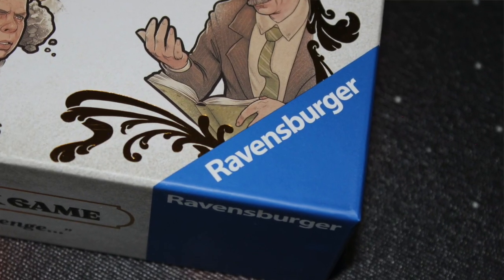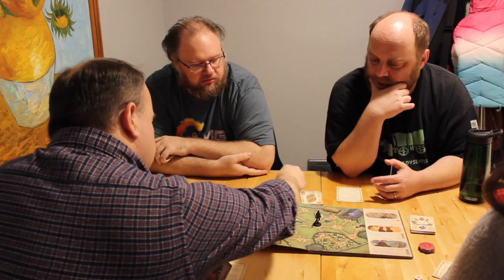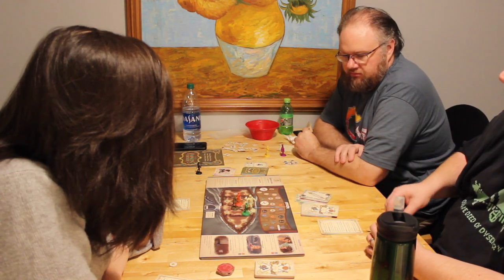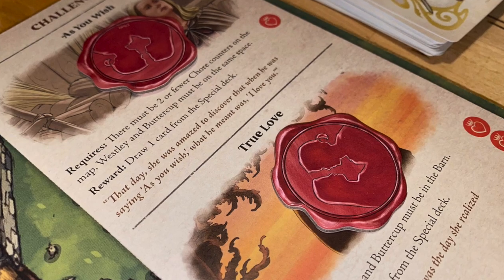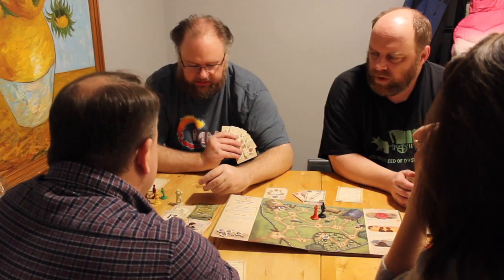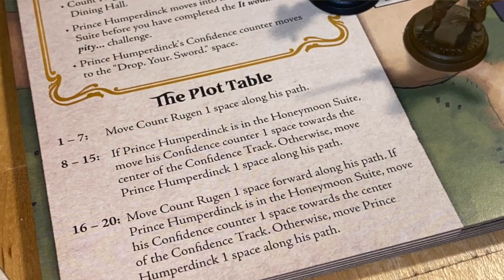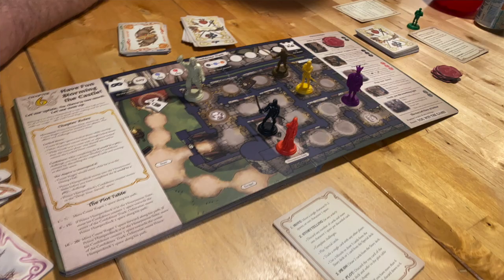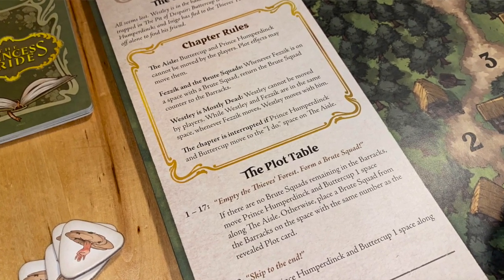TDG: The Princess Bride Adventure Book Game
Anybody want a peanut?  Join Cody as he takes a look at this storybook game based on the beloved 1980s movie.  Will it have you get caught up in a story of romance, intrigue and danger?  Or will you just complain to your grandpa?  Let's watch!